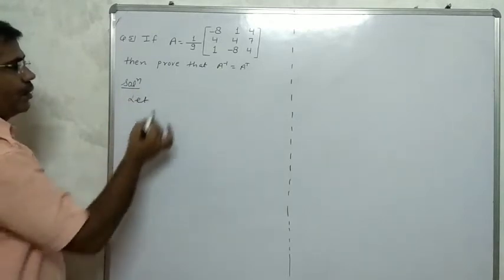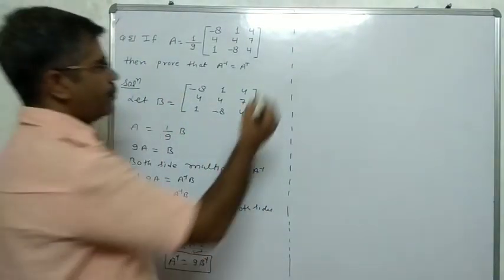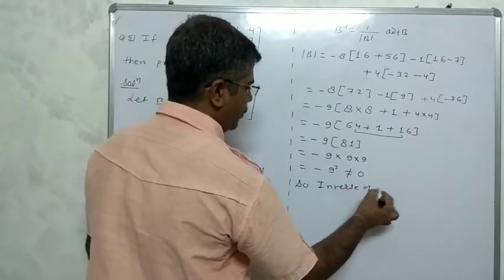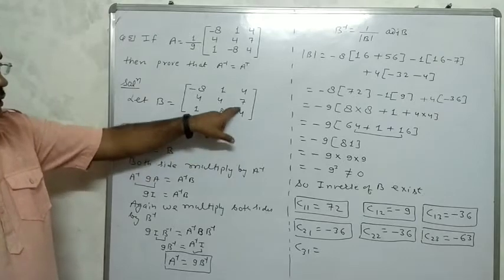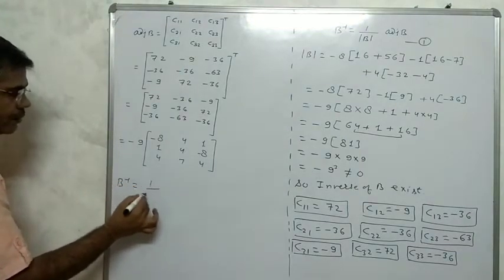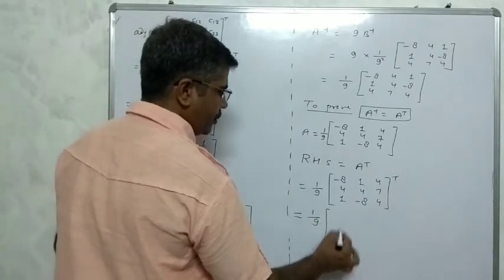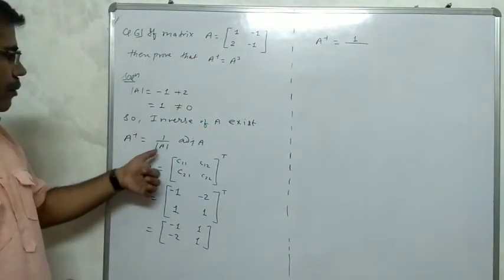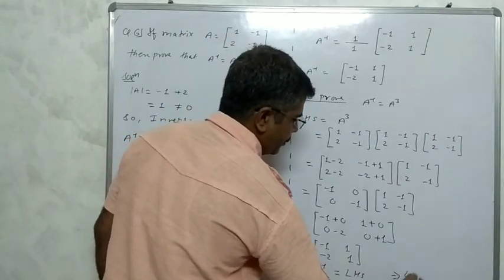Chapter 5 maths class 12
Book- class 12 Rajasthan board
Chapter 5
Exercise 5.1
Welcome to learn maths. please share your quarries and feedback in comments section.